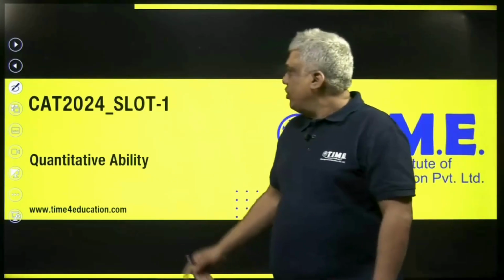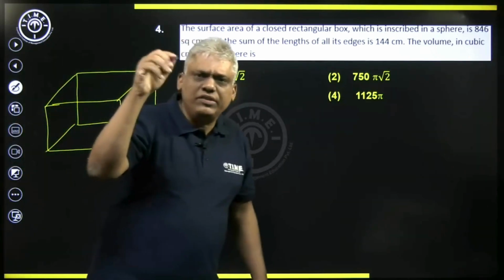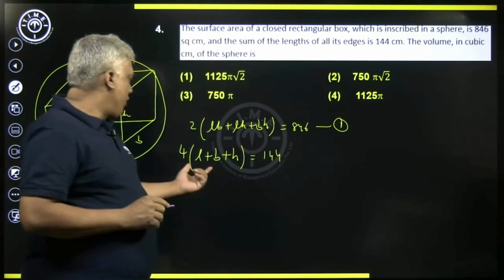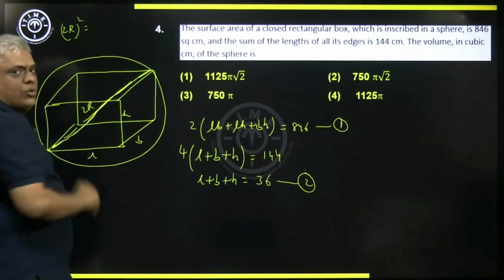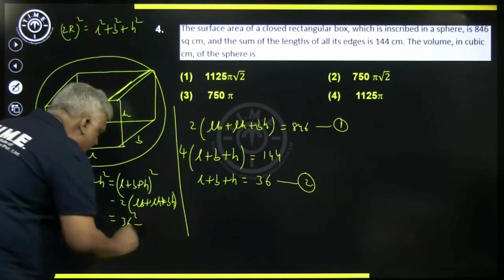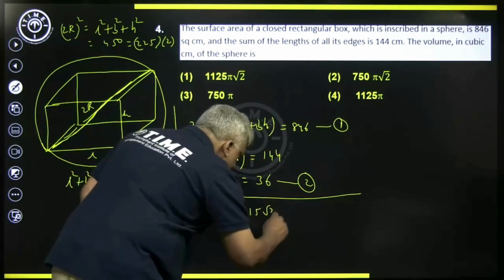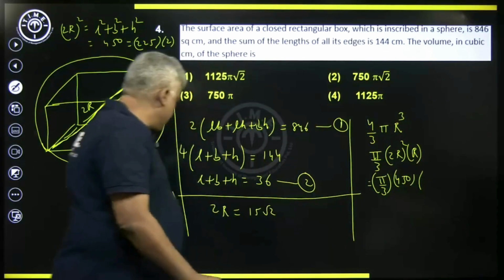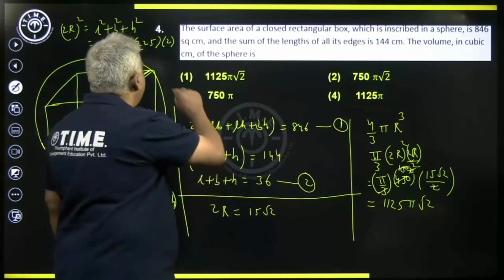CAT 2024 Slot 1 Quant PYQ | Q4 Surface Area and Volume | Previous Year Questions | TIME 4 CAT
Prepare smarter with this detailed solution to CAT 2024 Slot 1 Quant PYQ – Q4 from Surface Area & Volume! In this session, we break down the problem step-by-step, explain key geometric ideas, and highlight quick techniques to solve such questions efficiently in the actual CAT exam. Perfect for boosting your accuracy, revising core concepts, and strengthening your Quant preparation for CAT and other MBA entrance tests.

✅ Comprehensive Study Material:Access high-quality content tailored to your exam needs.

MBA: CAT, XAT, MAT, SNAP, NMAT, IIFT, OMET
Engineering : JEE Main, JEE Advanced, GATE
Medical : NEET
Law : CLAT, AILET
Government Job Exams: SSC CGL, Bank PO, RRB, IBPS, RBI
Undergraduate Programs: IPMAT, CUET
State-Level Exams: AP ICET, TS ICET